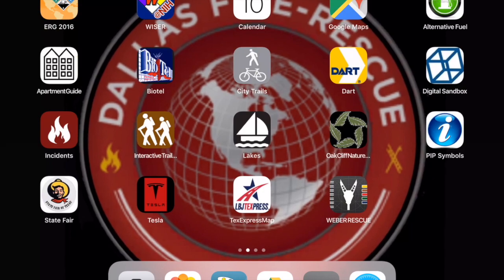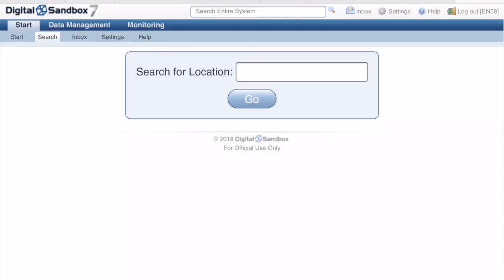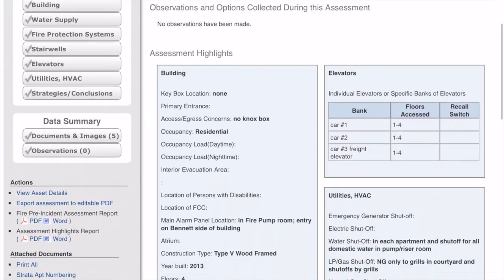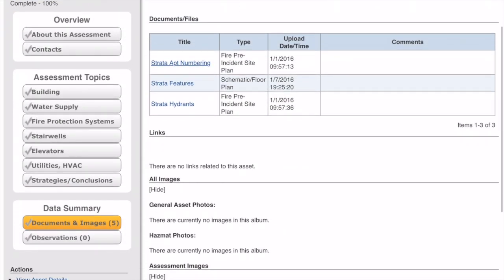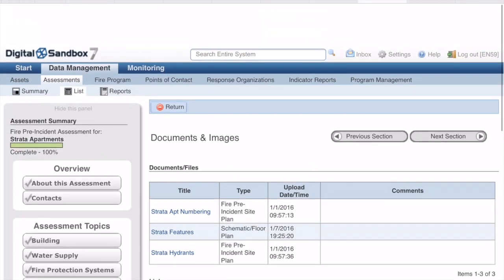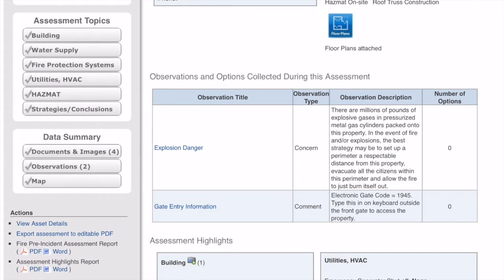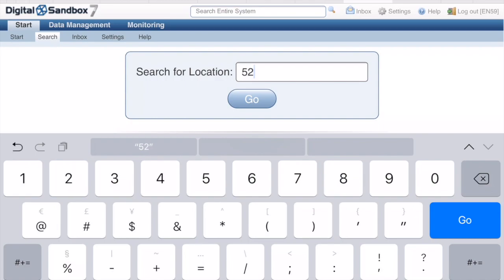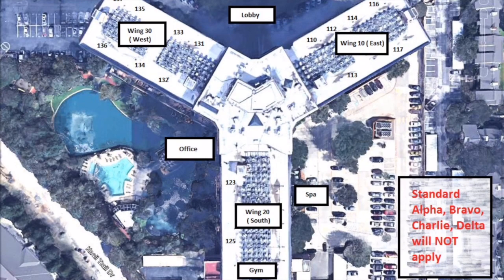Accessing PIP On Scene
This video describes how to use your iPad at an incident to retrieve pre-incident planning information.